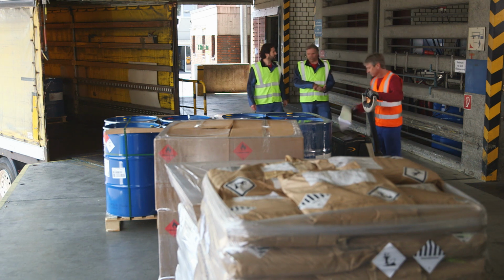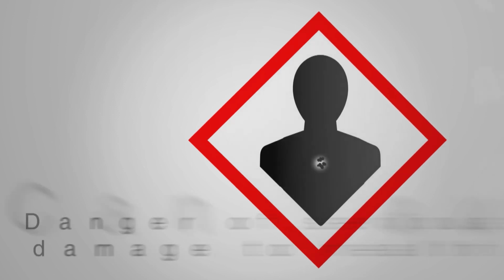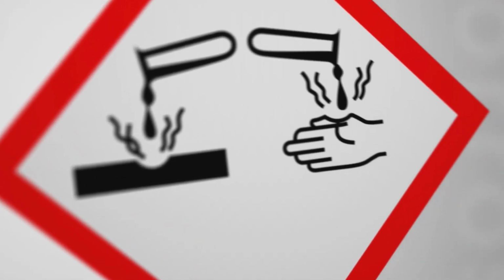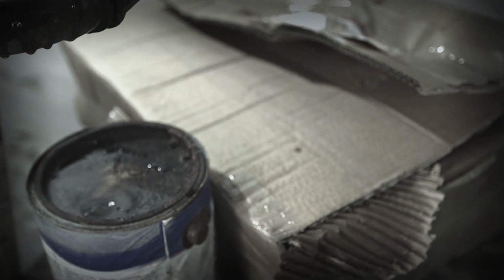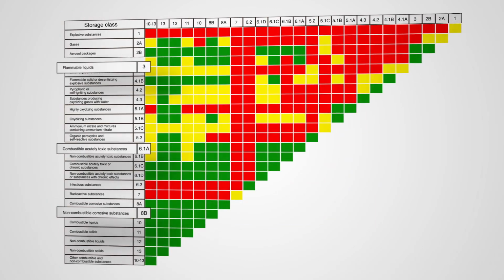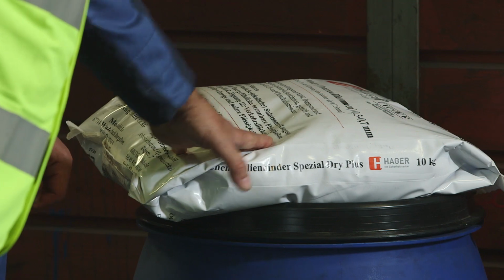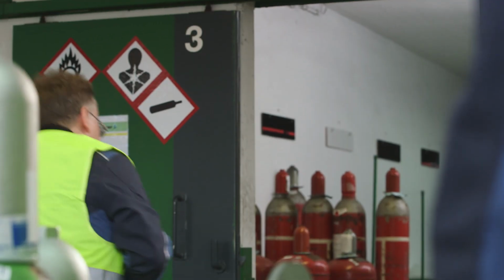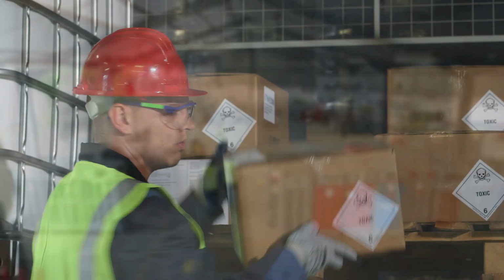GHS Globally Harmonized System of Classification and Labelling of Chemicals (GHS)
Globally Harmonized System of Classification and Labelling of Chemicals (GHS)